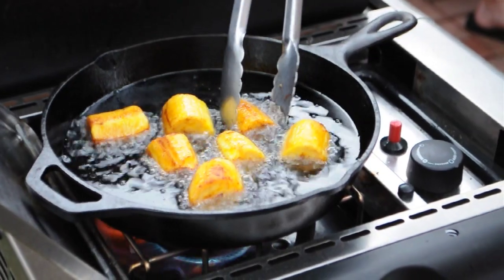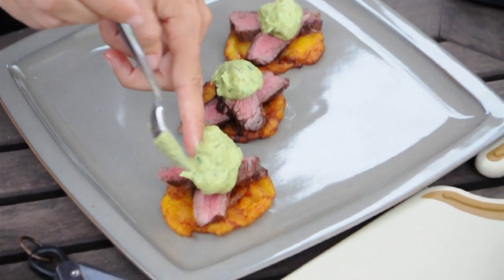Helen Cavallo e029pt03 Guest Interview: Helen Cavallo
Chef Helen Cavallo visits the Food Dudes to talk about her show on Disney Junior, "That's Fresh," part of Disney's "Night Light" lineup. Helen treats everyone to fried bananas (plantains), sirloin steak, and avocado cream. Then, we cram this delicious dish into an audience member's (Todd) mouth and have him guess "What Did We Put In Your Mouth?" Plus Brian Brings Booze in the form of Amarillo Pale Ale from Hangar 24 Brewery in Redlands, CA. Helen also talks about her catering venture, Food & Bounty. Finally, we bring reviews of Hangar 24 to life in our popular segment, Yelp/CounterYelp.